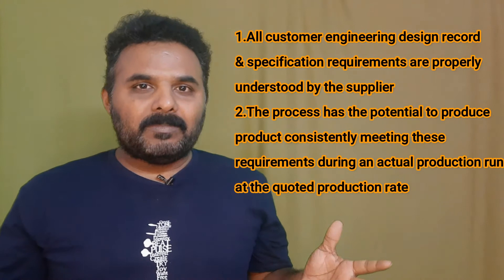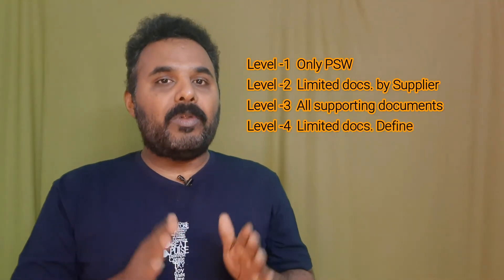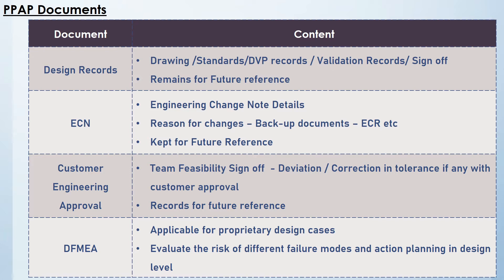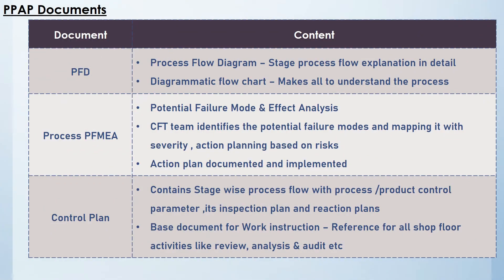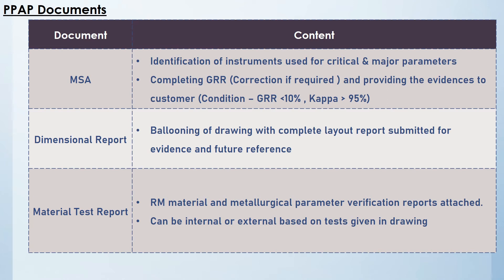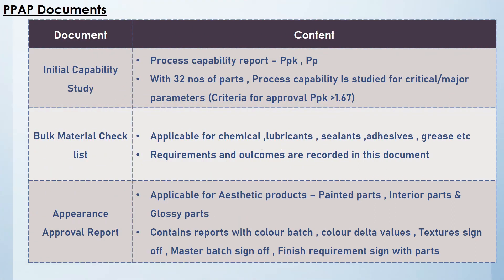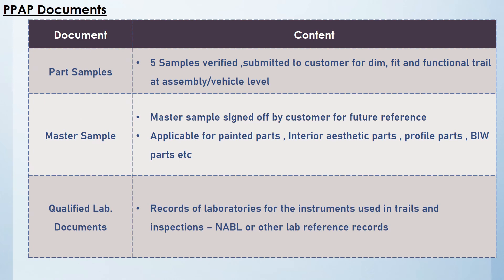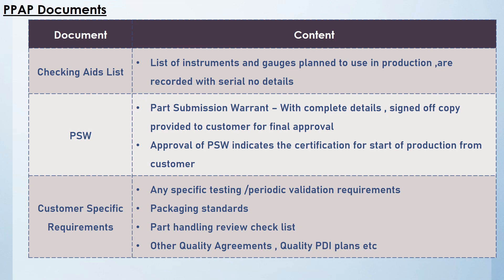PPAP | Production Part Approval Process | Automotive Industry New Part Introduction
Hello Friends...

            *  Mechanical Engineering - Engineering  Material , Automobile Parts & Application , Learn Engg
            *  Quality Management - Quality Control , Six Sigma
            *   Personality Development